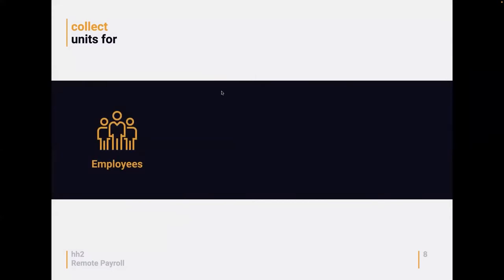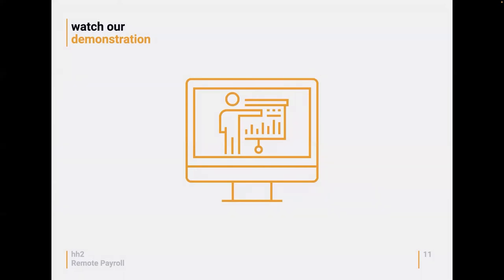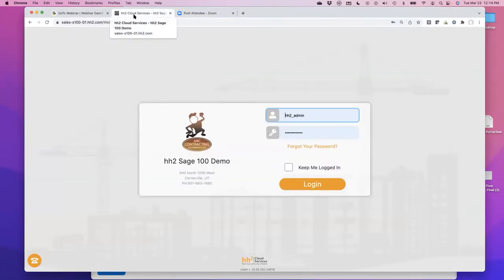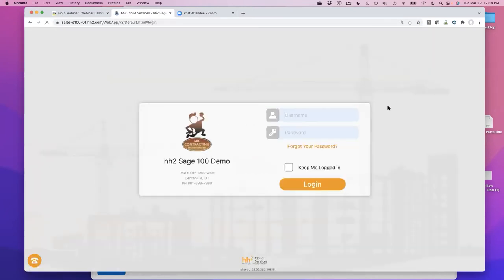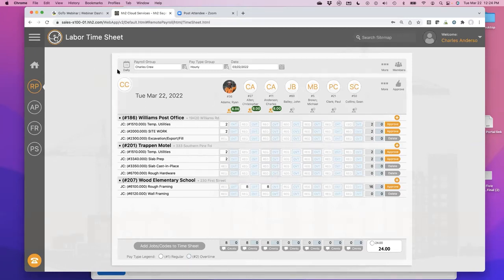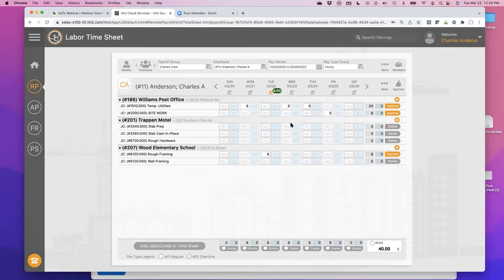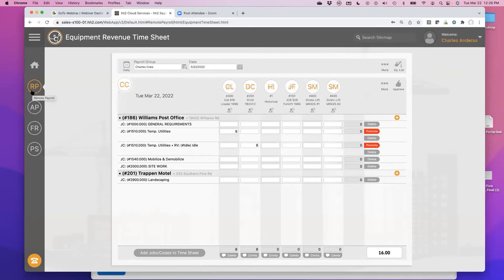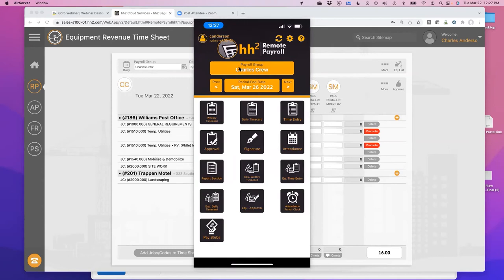hh2 Remote Time Entry & Daily Field Reports - record day-to-day job site progress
hh2 Remote Payroll®, a cloud-based time entry solution for construction companies, supports employee labor and equipment time. Tightly integrated with Sage 300 Construction & Real Estate (CRE), Sage Intacct, and Sage 100 Contractor, Remote Payroll eliminates the need to hand-enter paper timesheets. It offers customization and multiple options for time entry, approval paths, permissions, and reporting.

• Use multiple methods to submit time for employees and equipment.
• Customize approval workflows for each payroll group.
• Streamline approval processes with Sage 100 Contractor, Sage Intacct, and Sage 300 CRE integration.
• Access data anytime, anywhere, on any web device.
• Use hh2’s full-featured website and mobile apps built for iOS and Android.

hh2 Field Reports

hh2 Field Reports™ enables field supervisors to record day-to-day job site progress; it supports all field report data types found in Sage 300 Construction & Real Estate’s (CRE) Project Management, such as weather, subcontractor, labor, material, equipment, meetings, visitors, and journal. hh2 Field Reports supports attachments and enables users to create custom forms to capture proprietary data. Key employees can search and create PDF versions of field reports. Use hh2 Data Drop to sync field report data into Sage 300 CRE or a local Microsoft SQL Server database.

• Document weather, activities, safety concerns, and more.
• Track production units and percentages complete for key cost codes.
• Create custom reports to track and collect specific information.
• Export reports as PDF or Excel documents.

Sockeye is a relationship-forward firm that leverages Sage Intacct to effectively manage the complex demands for your company.